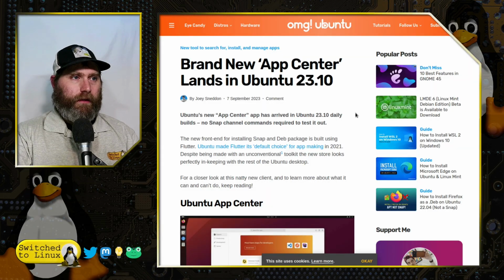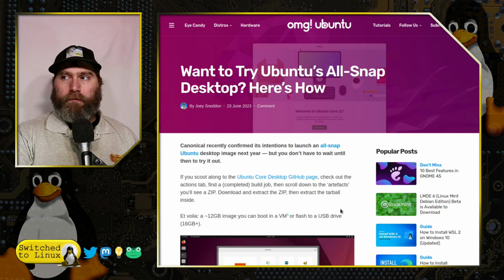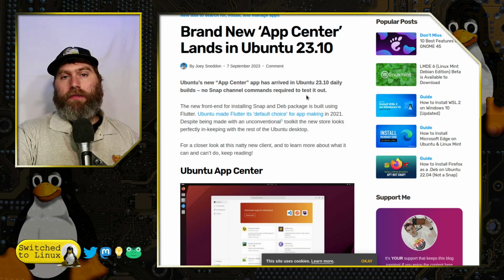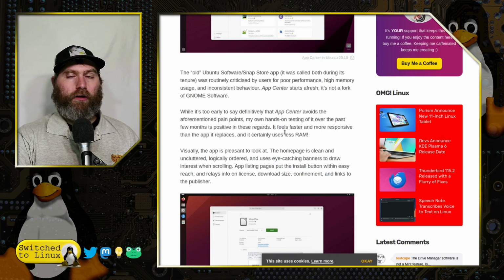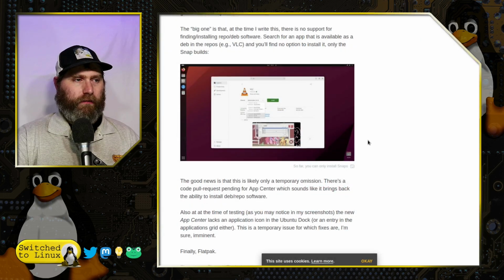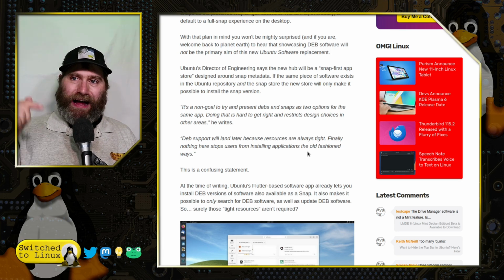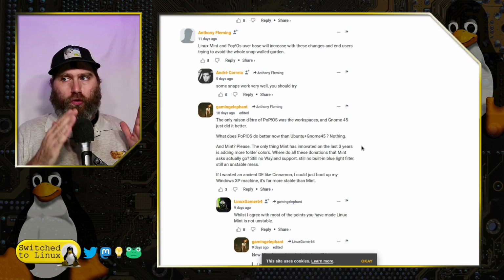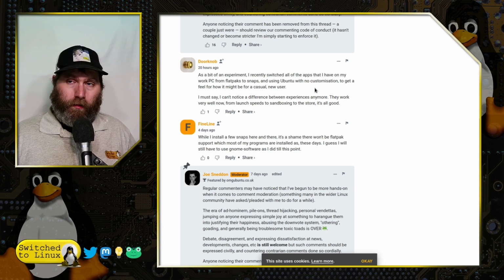Will Ubuntu Drop Debs Entirely? | Debate on the New Snap Store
Today we look at the discussion around the new Snap store in Ubuntu and talk about what it could mean, and what the developers have hinted that it means. What are your thoughts?

Support Switched to Linux!
🐸 Gab: @switchedtolinux
💡 Minds: @switchedtolinux